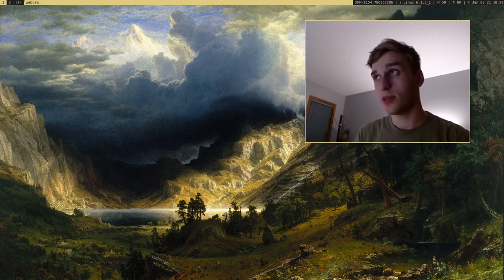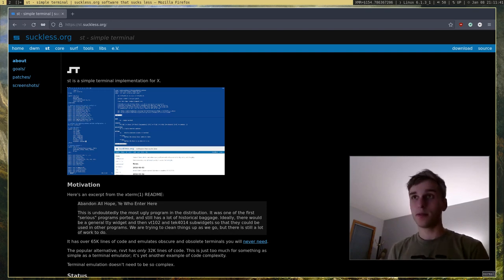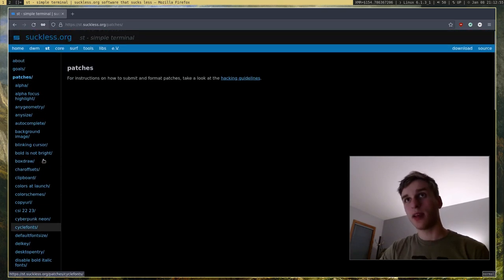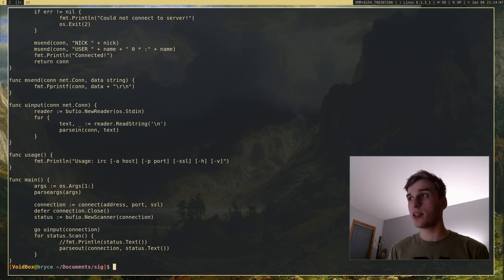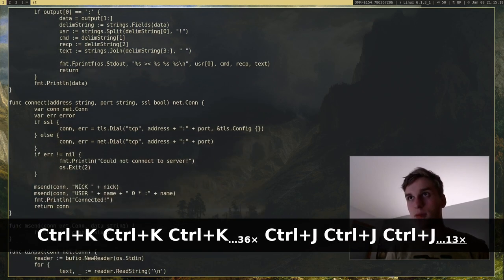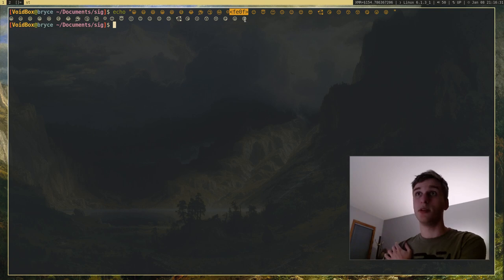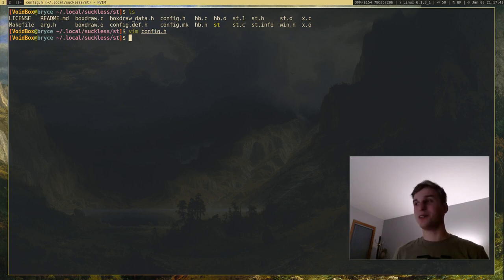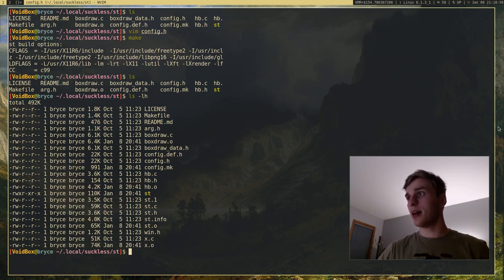st: The Simple Terminal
In this video I will show you st, the simple (suckless) terminal. st is perhaps the most bare bones and lightweight terminal emulators that you can find.